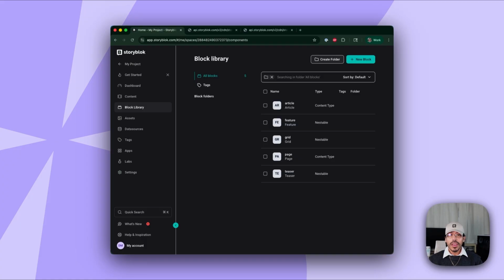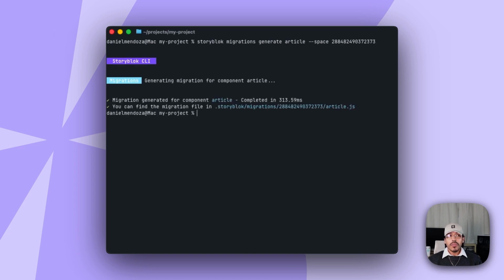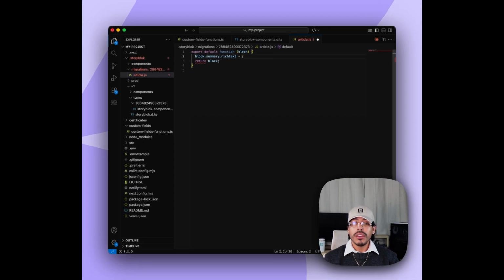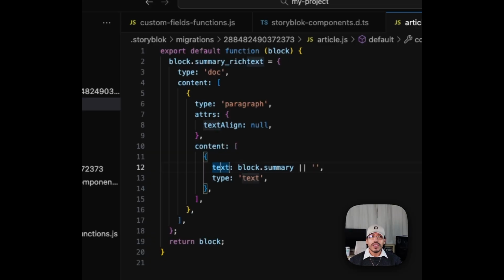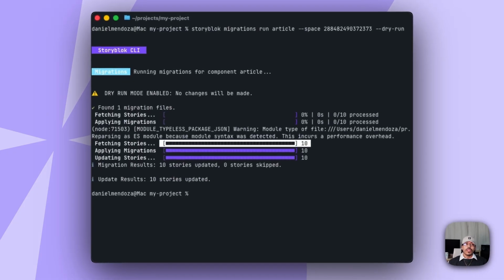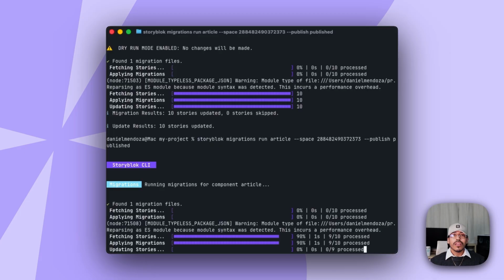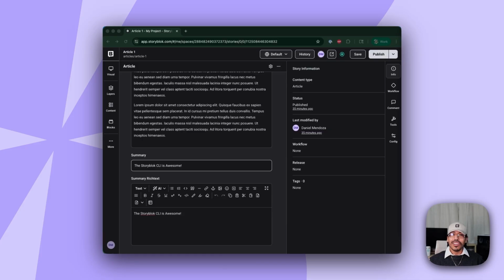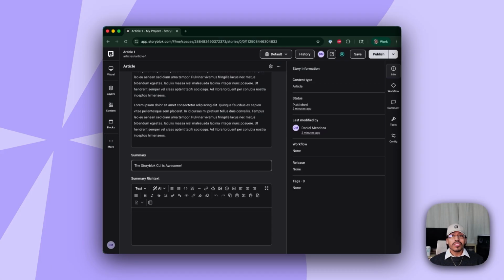Run migrations on your existing Storyblok Content | CLI Series Part 6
In this episode of our CLI series, we learn how to correctly handle schema updates by migrating text from a simple text field over to a Rich Text field, accounting for the change from string format to JSON format.

You can generate a migration file, add migration logic, and run that migration for stories of the desired type using the CLI.

*Highlights:*
- Easily handle content migrations due to schema updates using the CLI - no manual scripts required
- Target migrations based on block type
- Ability to define migration logic to ensure correct handling of content migration

*CHAPTERS*
0:00 Introduction
0:30 Why is this useful? / Use Case
1:37 Update Schema
2:03 Generate Migration Script
2:46 Adding Migration Logic
5:03 Run Migration dry-run
6:10 Run Migration
8:20 Rollback Migration
9:17 Outro